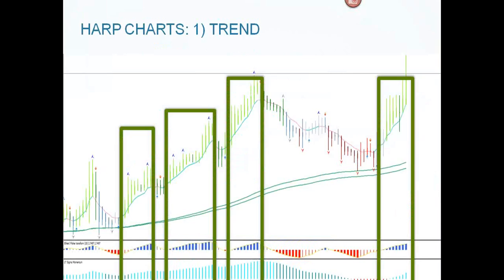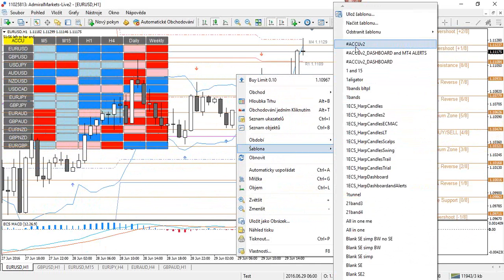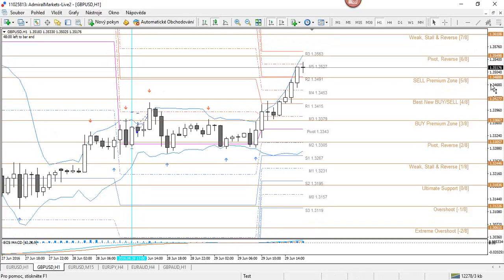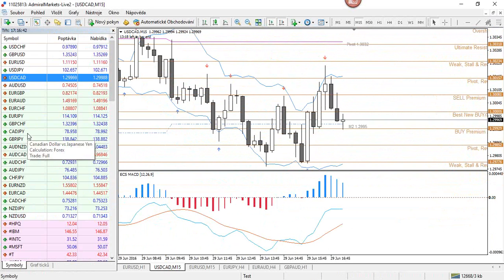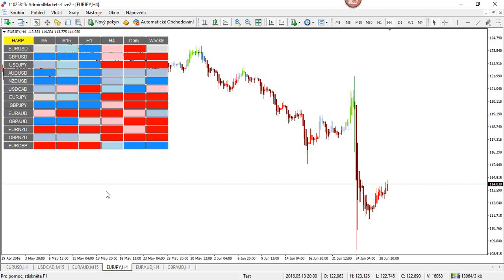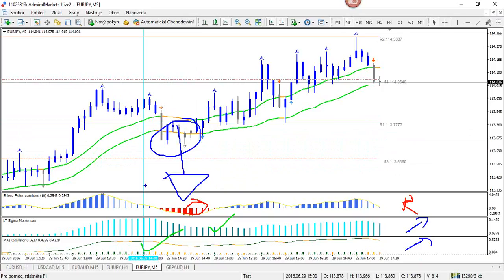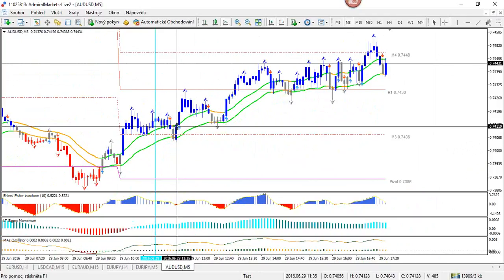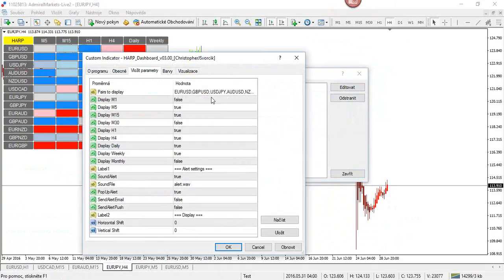How to Quickly Analyze & Scan the Forex Charts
This live webinar shows how to quickly analyze the charts and simplify the method of scanning the Forex market and various currency pairs.